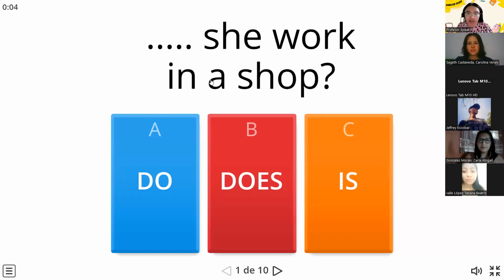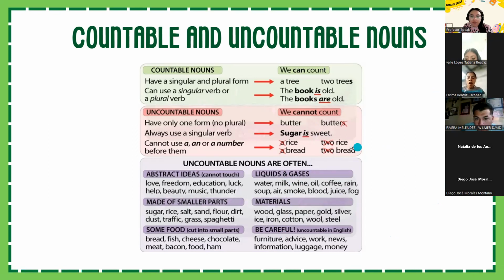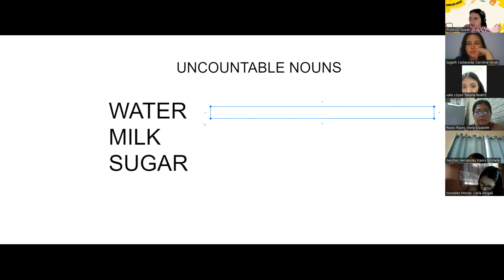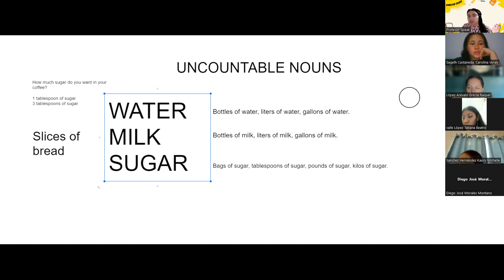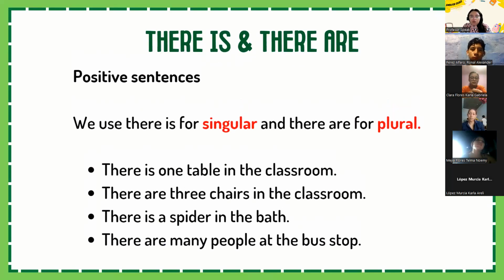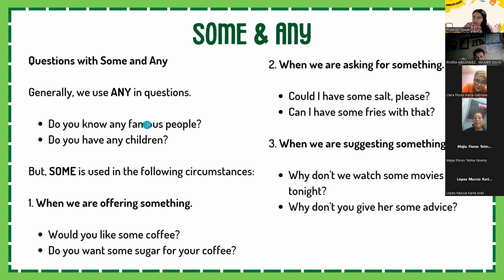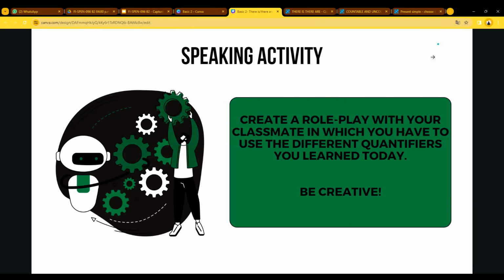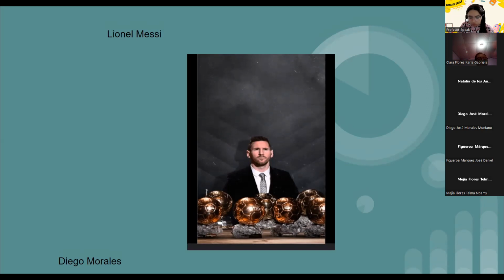CLASE No. 8 - 13/11/2023 - FI-SPEN-096 BASICO 2 (04:00 PM A 05:30 PM)